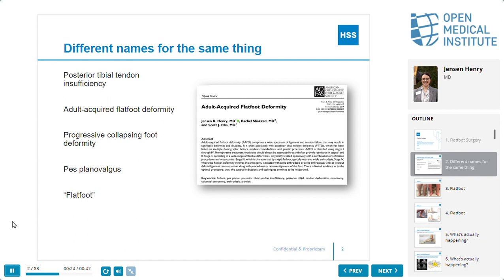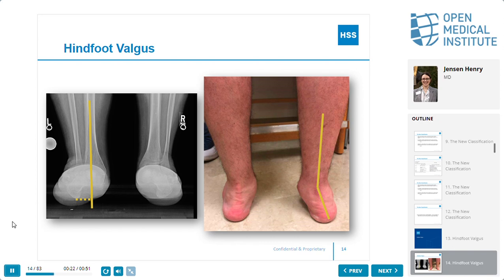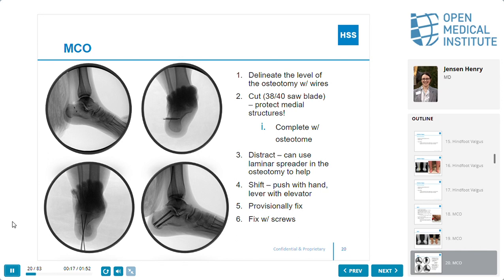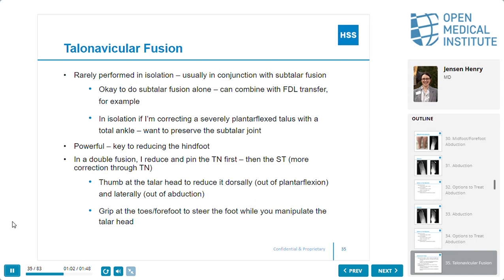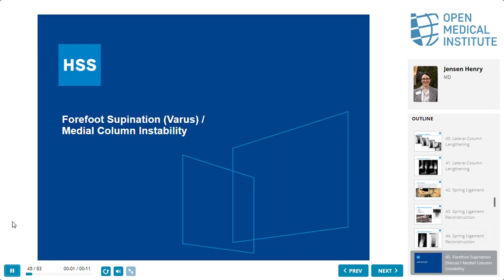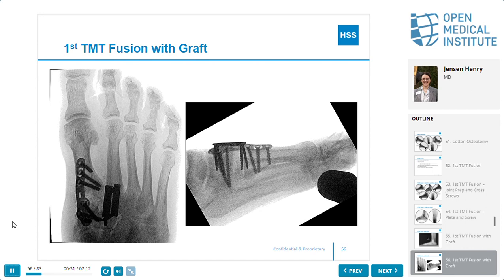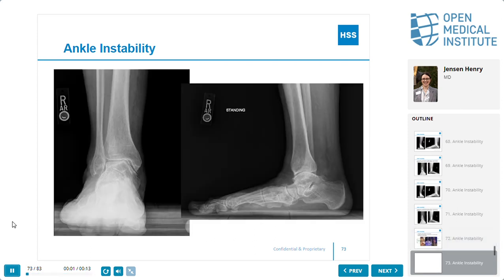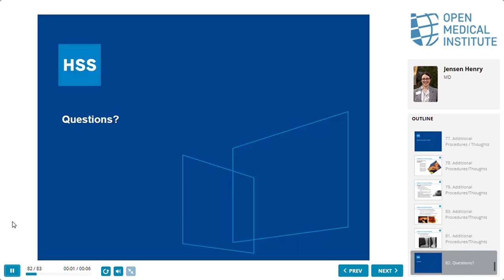8 Flat Foot Surgery